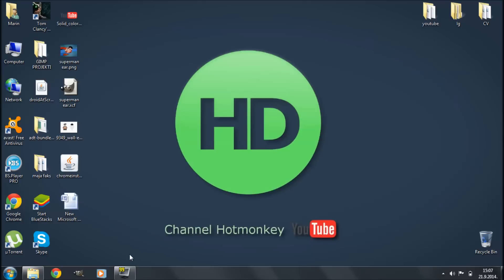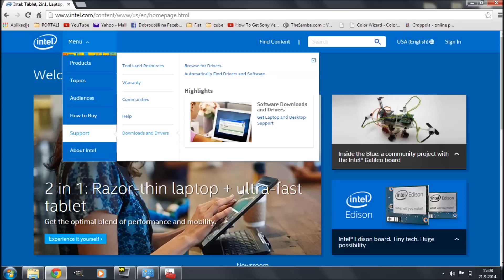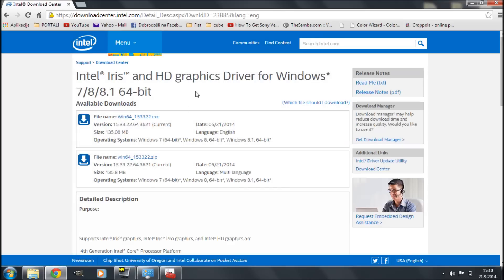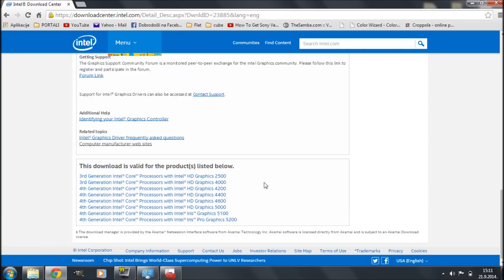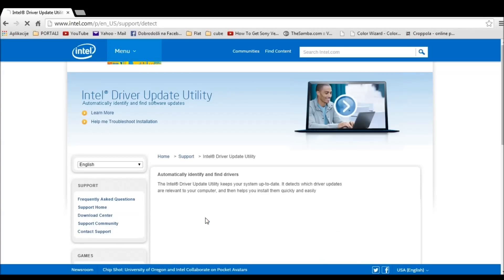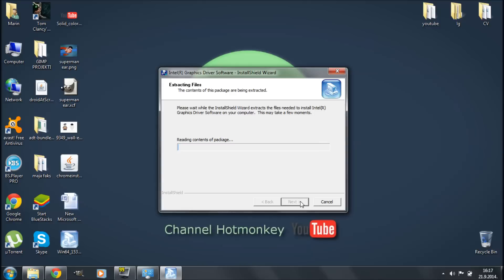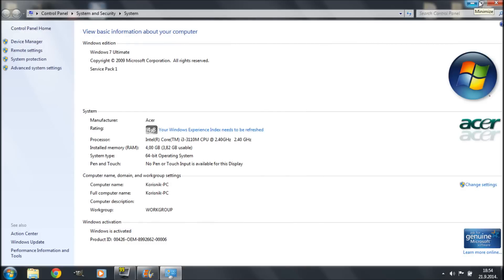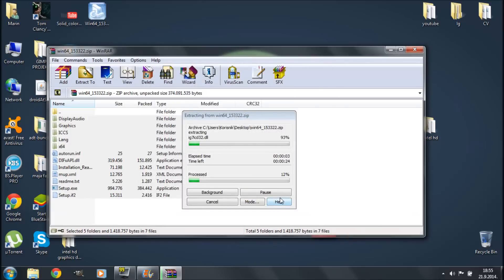How To Update Intel Graphics Driver | Error: Operating System Not Supported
In this video you will see how to properly update your Intel Graphics driver. A lot of users are not able to update their driver because they get an error message telling them that their operating system is not supported, when actually it is.

The reason why this is happening is because a custom driver, provided by their computer manufacturer, is interfering with the installation. Certain manufacturers provide custom drivers, and do not allow generic drivers to be installed. That is because they believe that the custom driver provided by them is the best for the computer that they built, and that newer generic drivers may cause issues with the functionality of their computer. However in the majority of cases, there is actually no reason why a new driver provided by the hardware manufacturer shouldn't be installed.

In this video you will see how to work around the error message and successfully update your Intel Graphics Driver.

Note that, incase you do experience issues after installing a new generic driver, you can always go back to the one provided by your computer manufacturer.

We are going to do this in 3 steps:

1. First step is figuring out the model/type of your Intel graphics card.
2. Second step is finding the compatible driver and downloading it.
3. Third step is the (un-installation of the old driver) installation of the new driver.